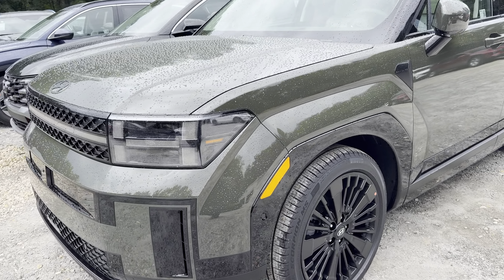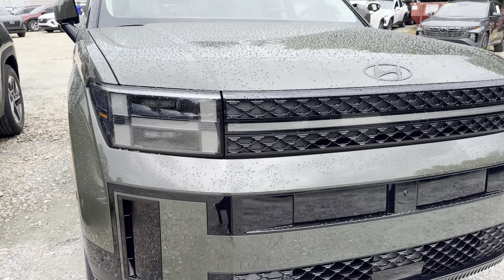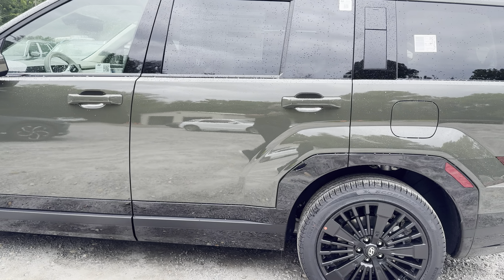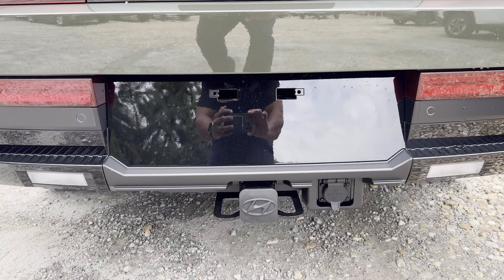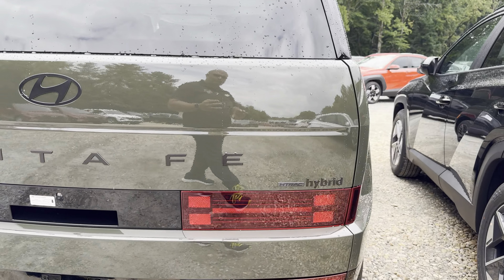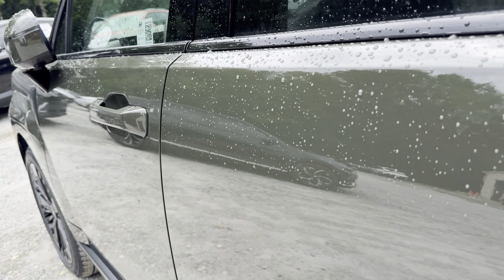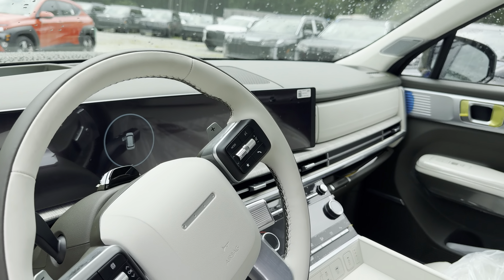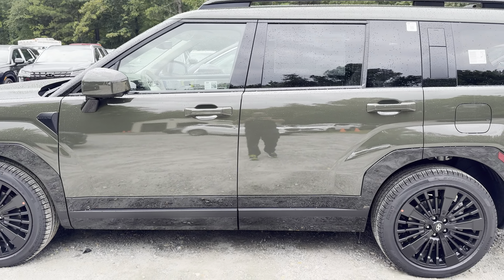Rockwood Green: 2025 Hyundai Santa Fe Calligraphy Hybrid AWD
If you like what you see give me a call! It may not be spoken for yet!   Kash Gupta (c) Rick Case Hyundai & Genesis Roswell 11446 Alpharetta Highway, Roswell, GA 30076 The Best Car Buying Experience in Atlanta!